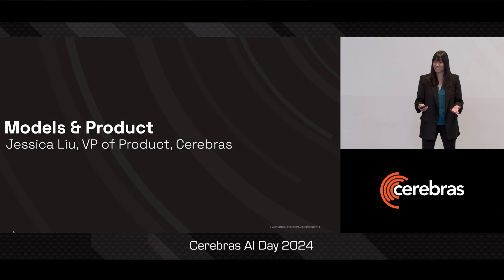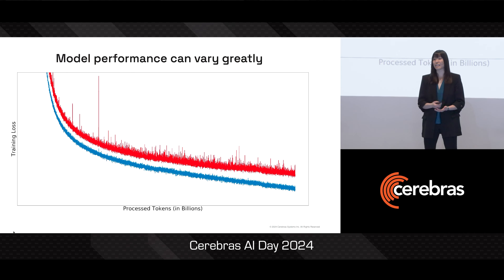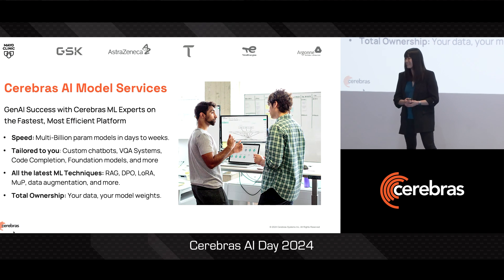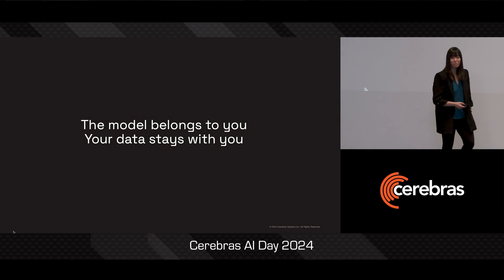Cerebras AI Day ML Models and Product Keynote - Jessica Liu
VP of Product, Jessica Liu, describes why Cerebras has the best platform for building state-of-the-art Generative AI results. Jessica describes the process for building high-quality AI models, the cost and complexity of doing this on GPU clusters, and how much easier it is on Cerebras. Jessica describes some of the state-of-the-art Generative AI models Cerebras has built for customers and partners. Jessica also describes Cerebras' latest support for multimodal model development. Finally, Jessica describes Cerebras AI Model Services that can meet you wherever you need on your AI journey.